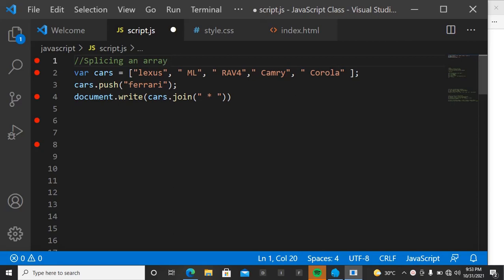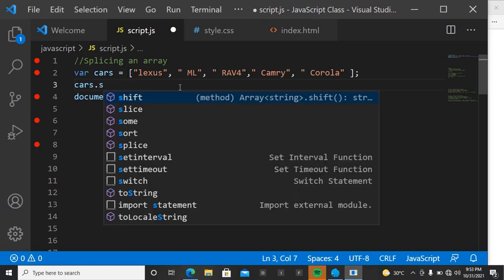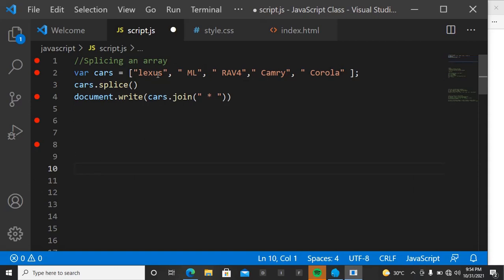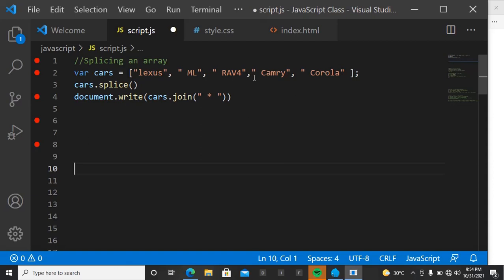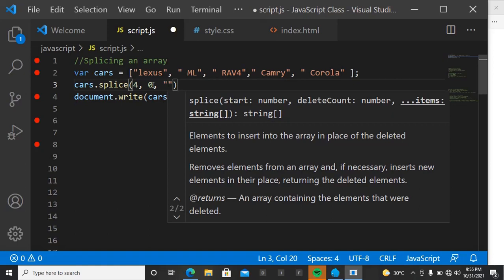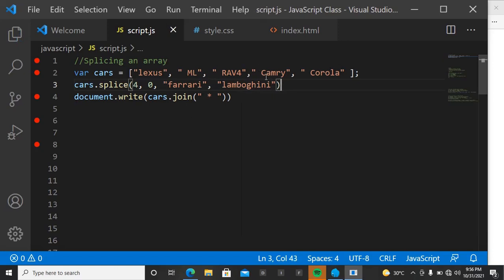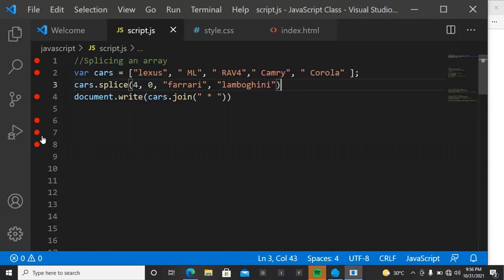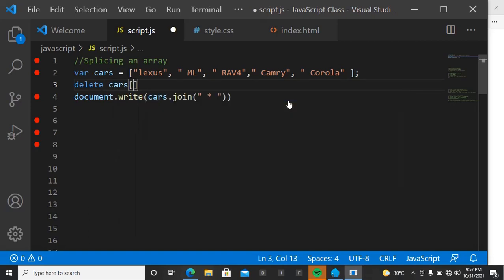Lesson 8 Array SPLICING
Lesson 8 in JavaScript lessons.